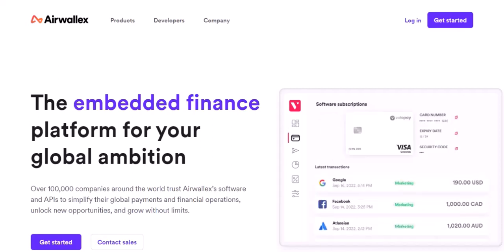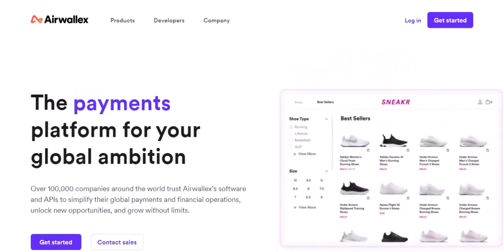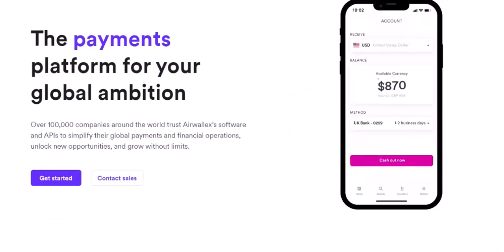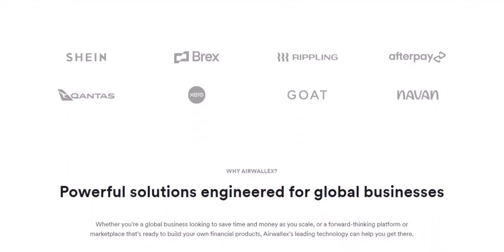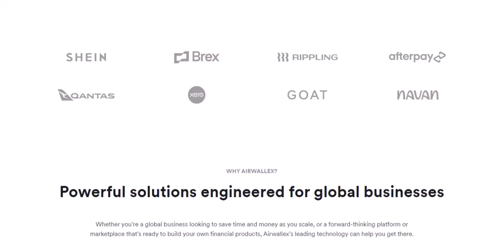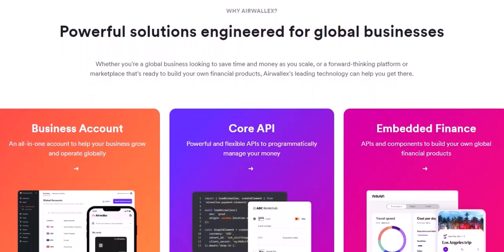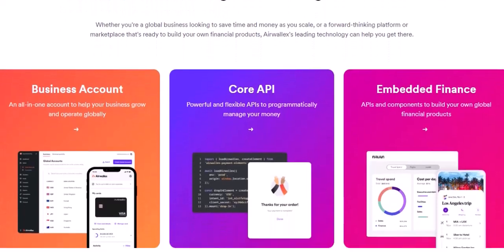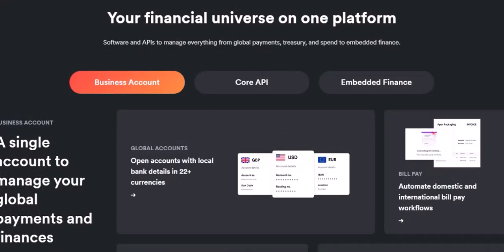What is the transaction limit for Airwallex?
In this video we talk about What is the transaction limit for Airwallex